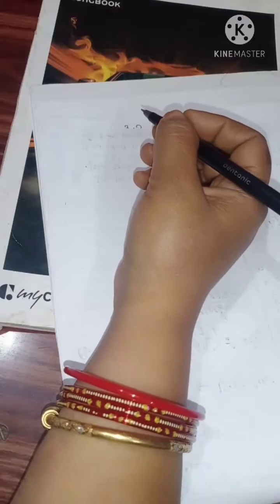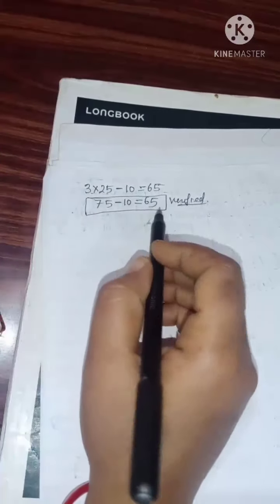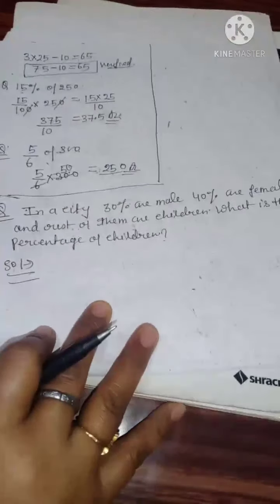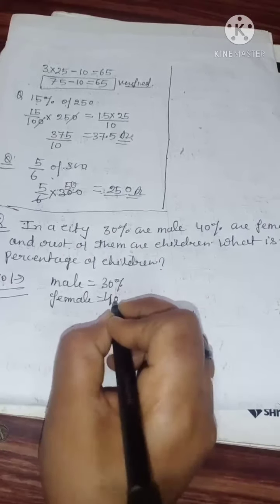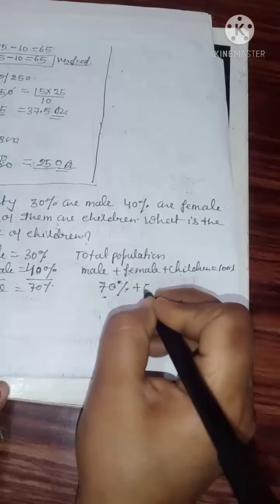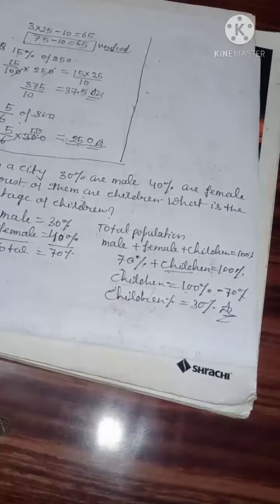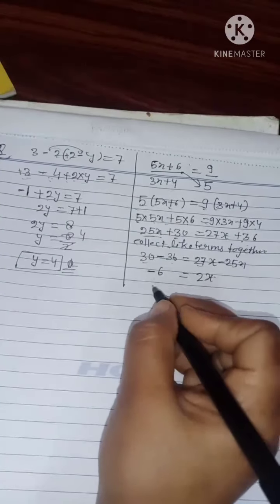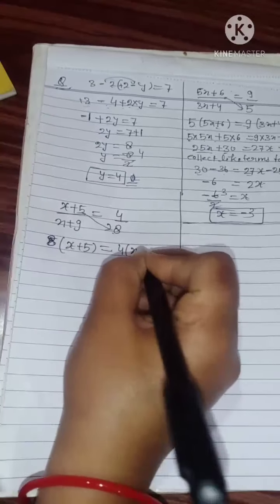Revision 3 Maths Class 7th